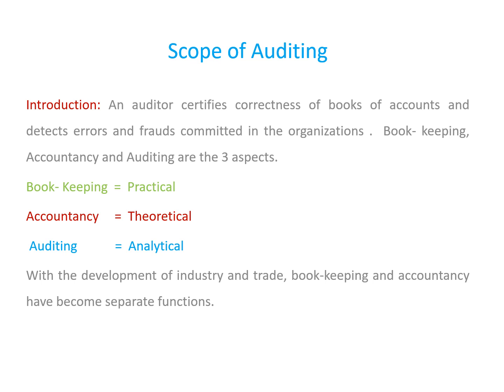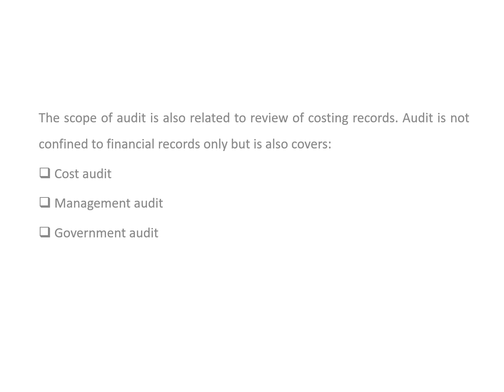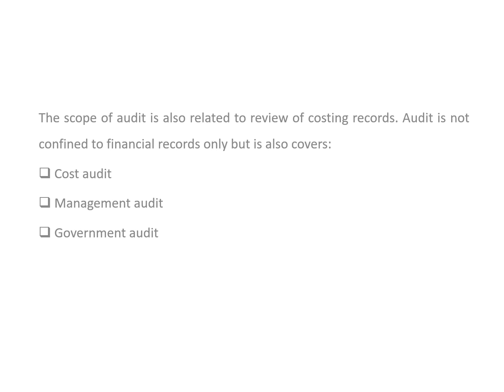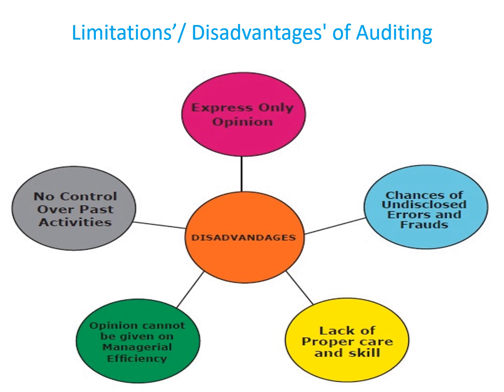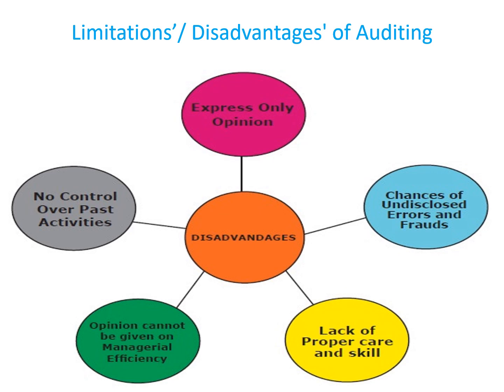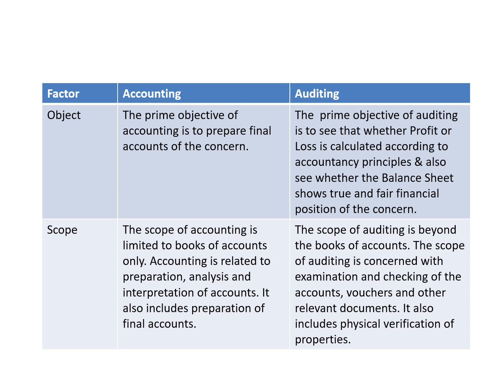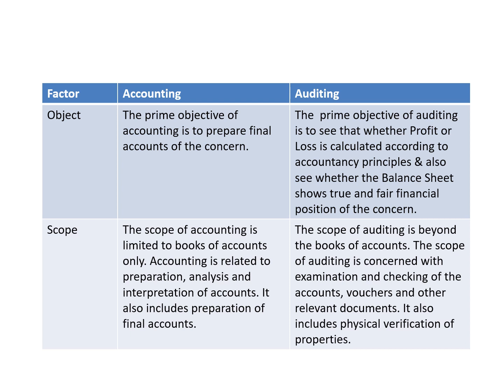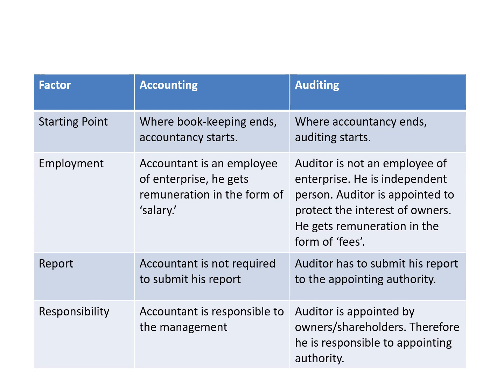PPT Unit - I : Auditing(3)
Hello students, This is Prof.Dr.V. K. Sawant .
This video is for B.Com-III : Advanced Accountancy P-II(Auditing).